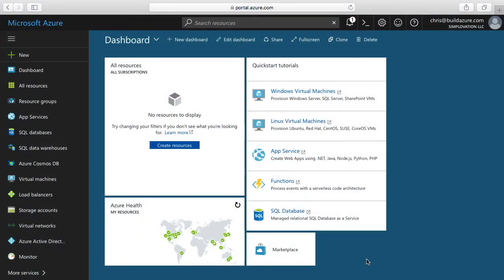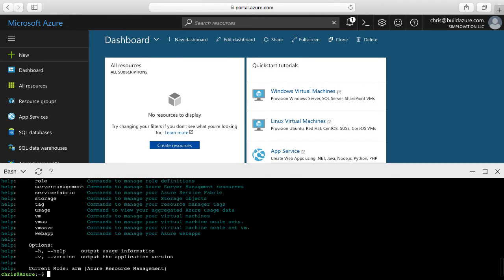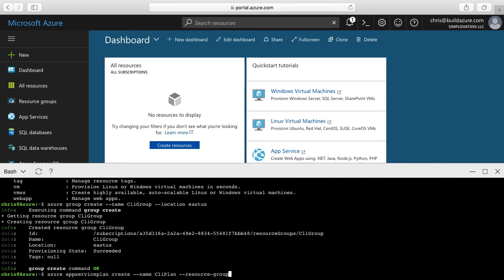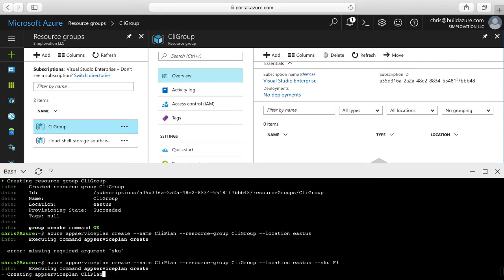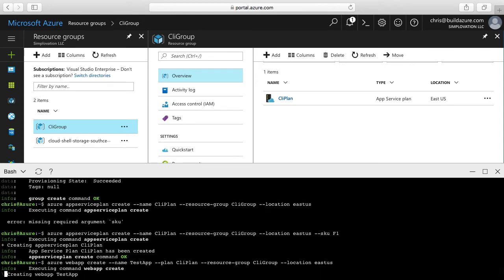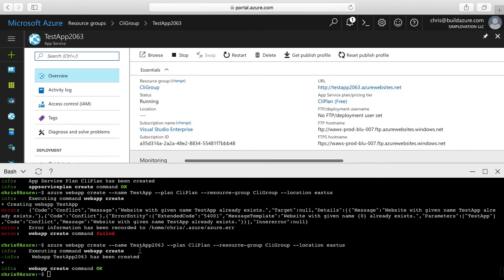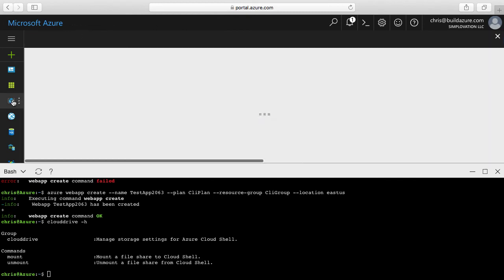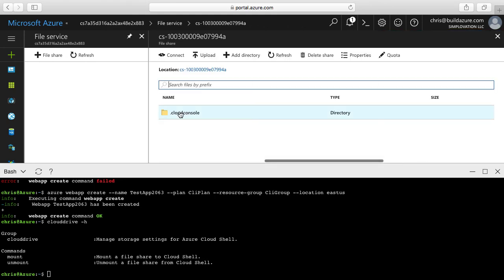Azure Cloud Shell and Azure CLI Introduction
Here's a short introduction to the Azure Cloud Shell; a new feature recently released into the Microsoft Azure Portal as part of the many announcements that Microsoft made at the Build 2017 conference. I also show off the Azure CLI 1.0 and 2.0 support in the Bash shell support of the Azure Cloud Shell; along with going through the portal UI to see what's being created at the Command-Line as I go through to create a Resource Group, App Service Plan and App Service Web App from the CLI all within the Azure Portal!

Also, subscribe to Build Azure Weekly to get a weekly email that helps keep you up to date on all the recent news around Microsoft Azure, including service updates and amazing blog posts from across the community.